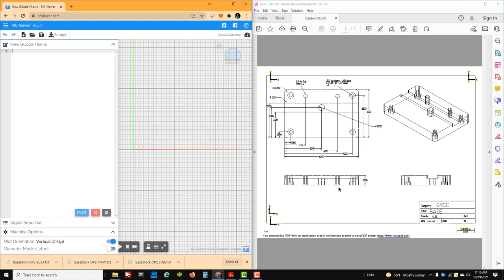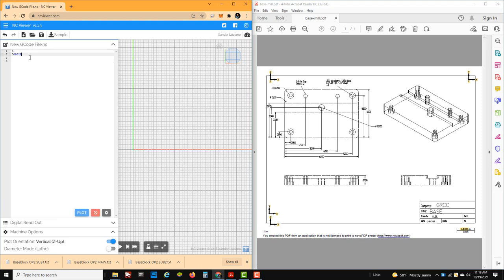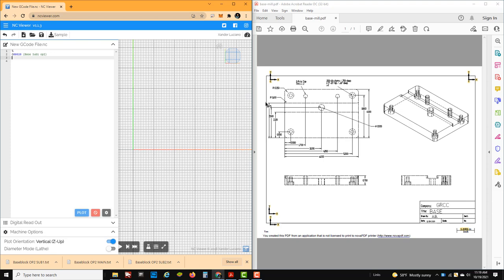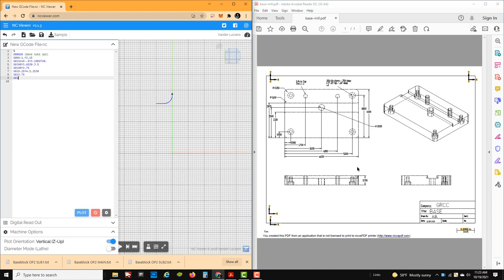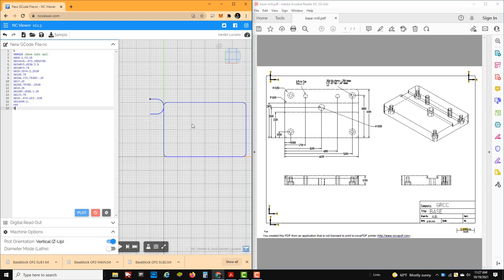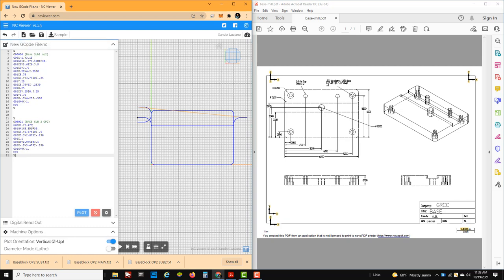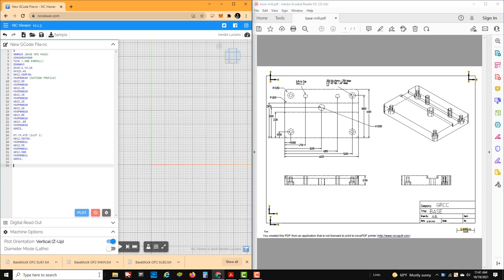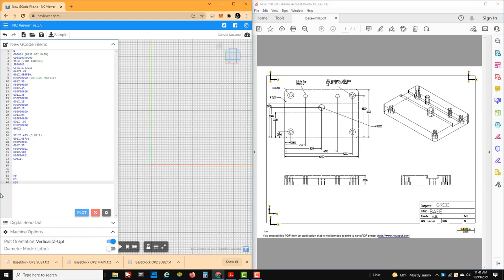BASE BLOCK OP 2 G-Code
Program op2 of our Base Block using G-code.
Main program / sub program
cutter compensation